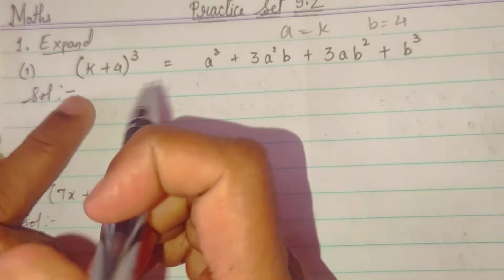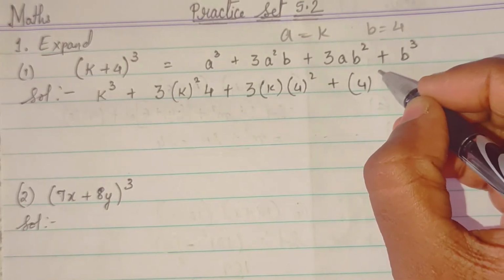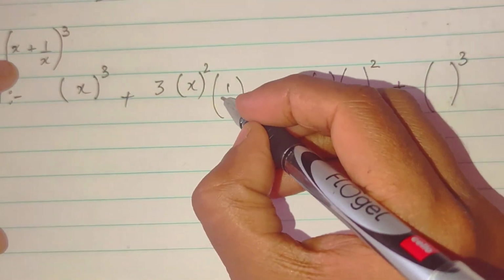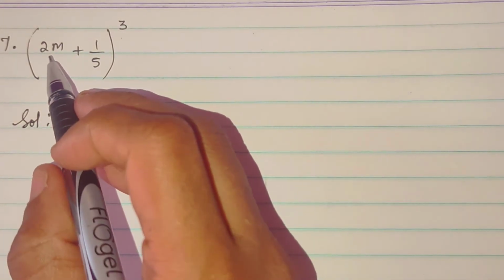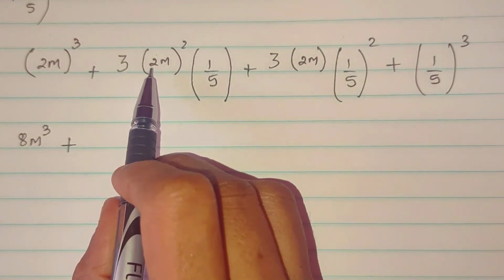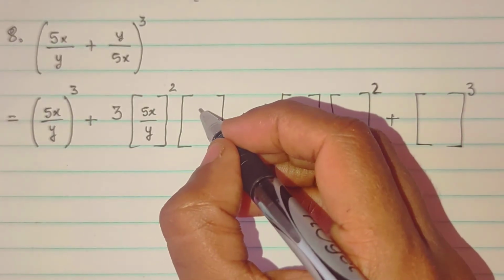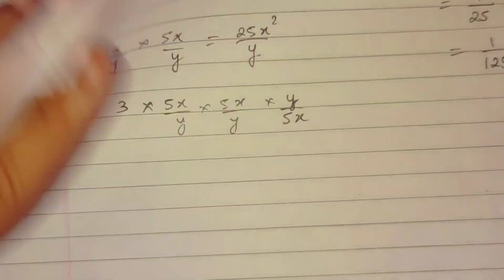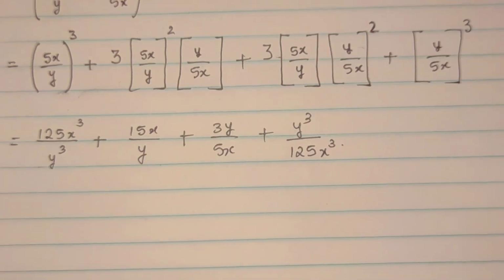8th,Maths,Chp.5.Expansion Formulae, P.S.5.2, Maharashtra board, Mumbai, mathematics,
8th,Maths,Chp.5.Expansion Formulae, P.S.5.2, Maharashtra board, Mumbai,
Maths and Snacks, Maths&Snacks, chapter, standard, practice set, mathematics,